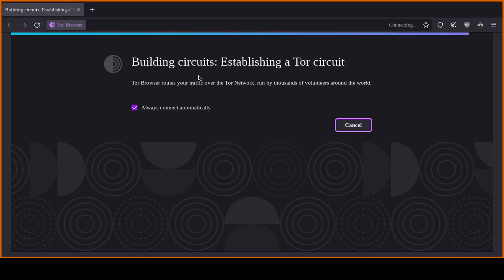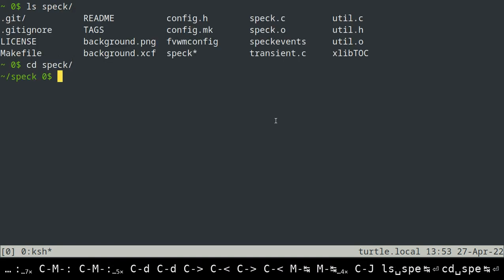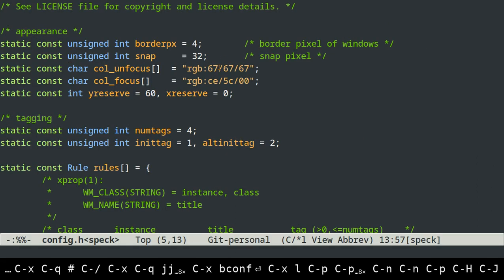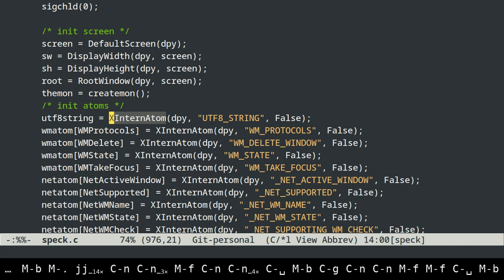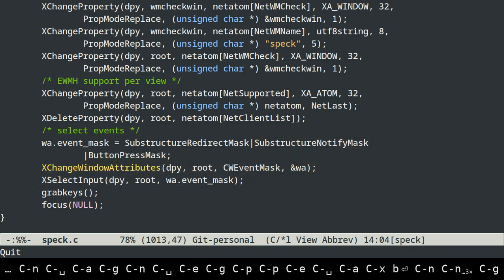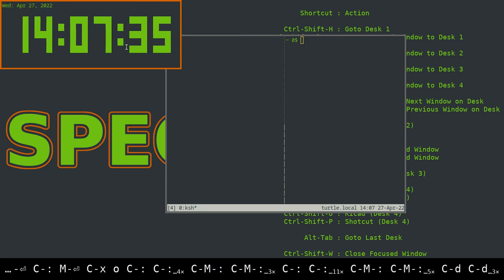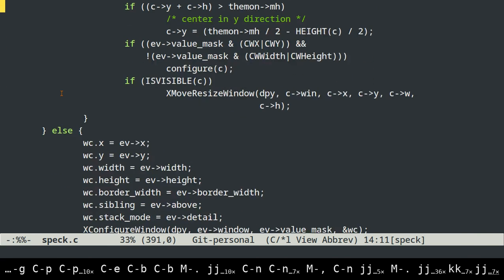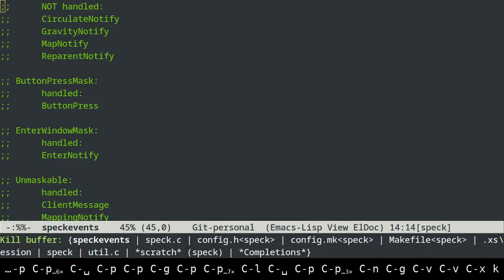I'm switching to dwm...but smaller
I made a window manager called speck that's basically just dwm trimmed down as much as possible. If you want a window manager that's about 1300 lines of code and is super fast and lean, this is about as good as it gets.